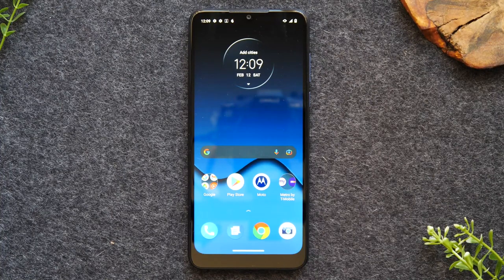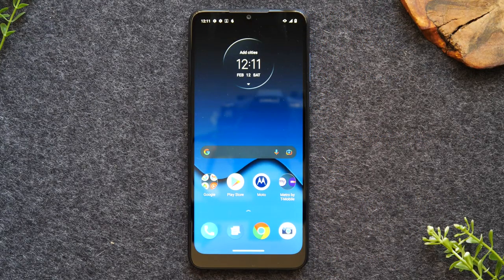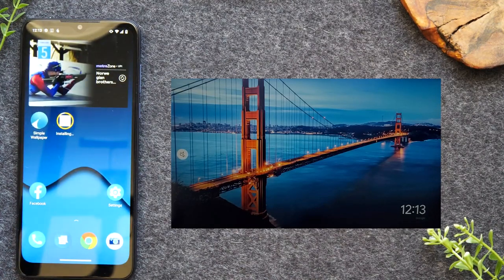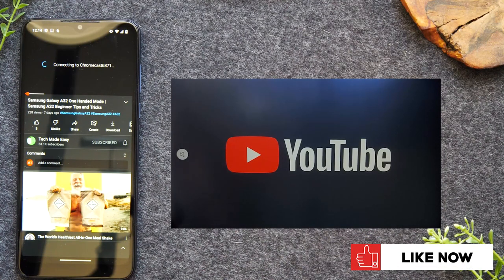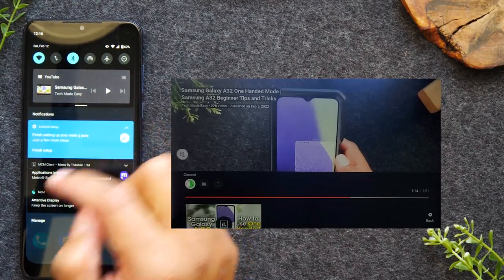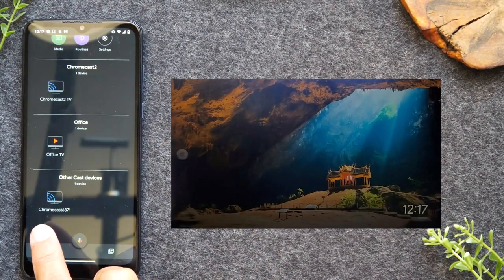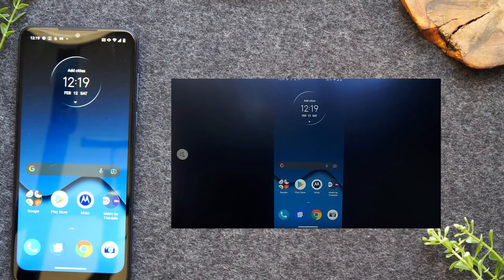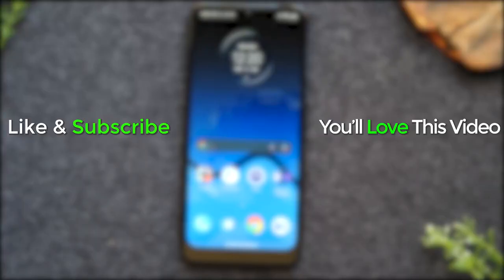Moto G Stylus 5G How to Mirror Your Screen to a TV | How to Play on Your TV | H2TechVideos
Learn how to mirror your Moto G Stylus 5G screen to your tv! Learn how to mirror everything on your screen or to just play netflix, youtube, or hulu on your tv from your phone.

Video Timeline (Chapters)
00:00 - Intro
00:48 - What You Need & Setup Instructions
02:12 - How to Play a Video From Your Phone on the TV (Youtube, Hulu, Netflix, & More Apps)
06:37 - How to Mirror Your Entire Screen to the TV

[Description Tags]

moto g stylus 5g
how to mirror moto g stylus 5g to tv
how to mirror moto g stylus 5g screen to tv
moto g stylus 5g play on tv
moto g stylus 5g how to mirror your screen to a tv